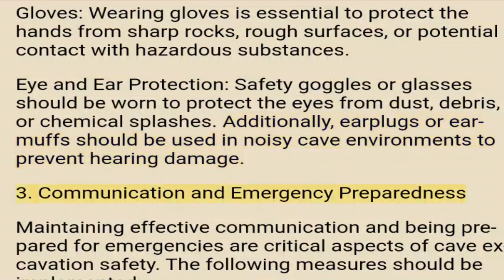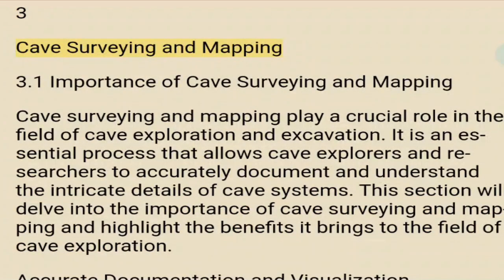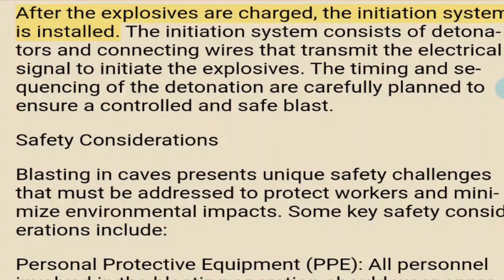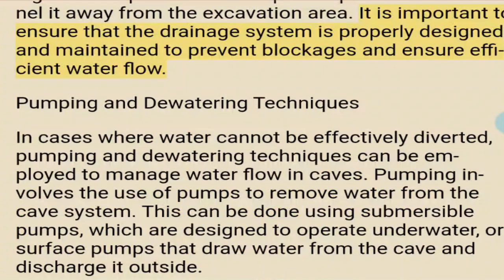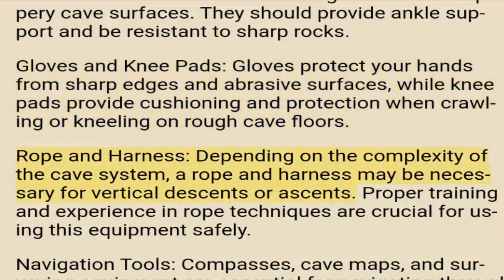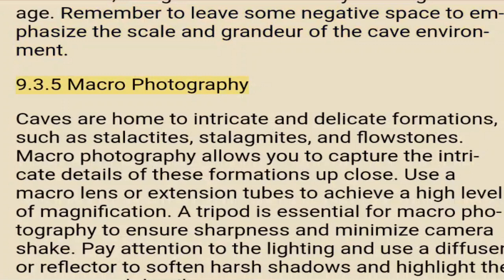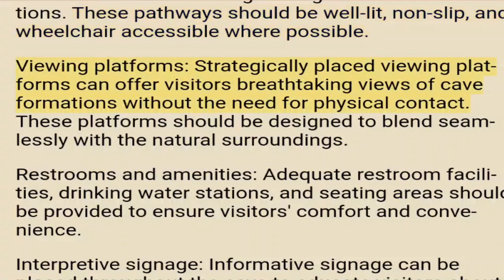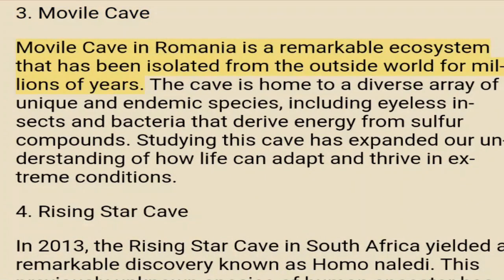How to Excavate a Cave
Cave Exploration Made Easy is a comprehensive guidebook that aims to simplify the process of cave exploration. Whether you are a beginner or an experienced adventurer, this book provides you with all the essential knowledge and practical tips to make your cave exploration journey safe, enjoyable, and successful. From understanding the geology of caves to mastering navigation techniques, this book covers everything you need to know to confidently explore caves.

Inside this book, you will find detailed explanations of various cave formations, including stalactites, stalagmites, and flowstones, helping you appreciate the beauty and significance of these natural wonders. You will also learn about the different types of caves and their unique characteristics, enabling you to choose the right cave for your exploration goals. Additionally, the book provides step-by-step instructions on essential skills such as rope work, cave mapping, and emergency procedures, ensuring that you are well-prepared for any situation that may arise during your cave exploration.

With Cave Exploration Made Easy as your guide, you will gain the necessary knowledge and skills to embark on unforgettable cave exploration adventures. Whether you are interested in recreational caving or pursuing a career in cave exploration, this book will equip you with the tools and confidence to navigate through the underground world with ease. Get ready to discover the hidden wonders of caves and unlock the thrill of exploration with this comprehensive guidebook.